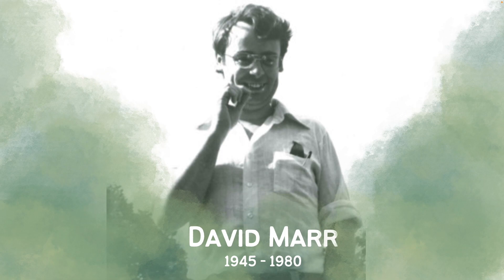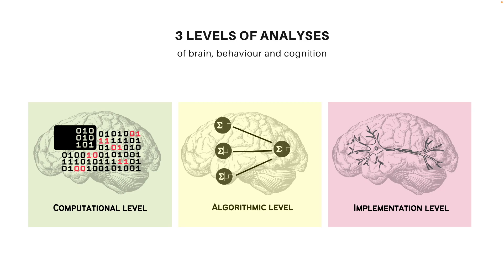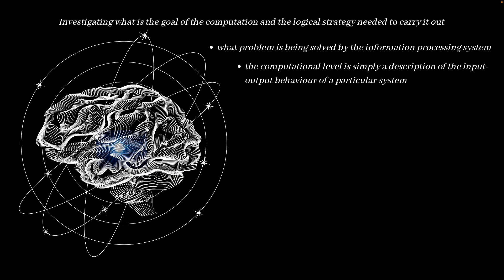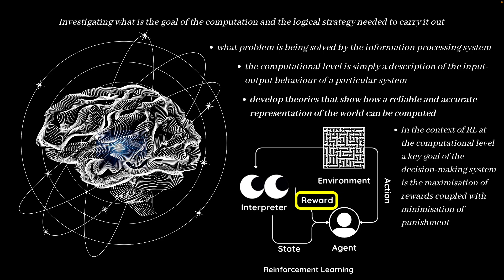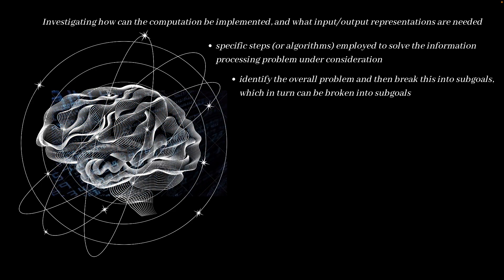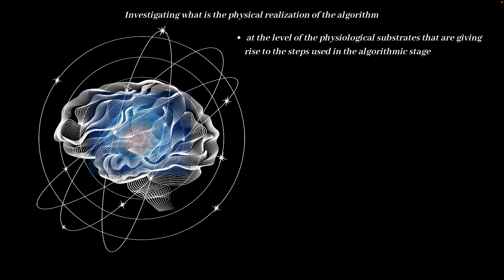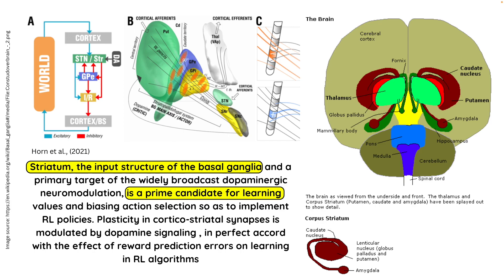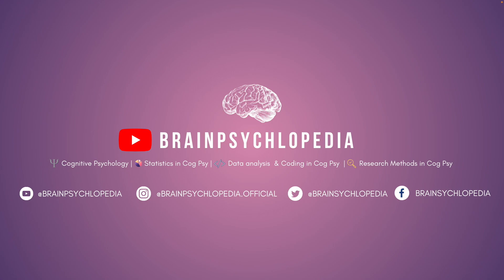David Marr's Theory: Understanding 3 Levels of Analysis in Cognitive Sciences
In today's video we learn about the famous framework proposed by British Neuroscientist David Marr used to study cognitive structures and brain's information processing in cognitive sciences. The 3 levels are:
1. Computational Level
2. Algorithmic Level
3. Implementational Level
Resources

Papers:

1. Marr, D. (1982), Vision: A Computational Approach, San Francisco, Freeman & Co.
2. Cummins, R. (1983). *The nature of psychological explanation*. Cambridge, MA: MIT Press.
3. Dawson, M.R.W. (1998) *Understanding cognitive science*. Oxford, UK: Blackwell.
4. Niv, Y., & Langdon, A. (2016). Reinforcement learning with Marr. *Current opinion in behavioral sciences*, *11*, 67-73.
5. Peebles, D., & Cooper, R. P. (2015). Thirty years after Marr's vision: Levels of analysis in cognitive science. *Topics in cognitive science*, *7*(2), 187-190.
6. Neftci, E. O., & Averbeck, B. B. (2019). Reinforcement learning in artificial and biological systems. *Nature Machine Intelligence*, *1*(3), 133-143.

Websites:

Algorithmic Level

Computational Level

Hardcastle, V. G., & Hardcastle, K. (2015). Marr's levels revisited: understanding how brains break. *Topics in Cognitive Science*, *7*(2), 259-273.

Dean, P., & Porrill, J. (2016). The importance of Marr’s three levels of analysis for understanding cerebellar function. *Computational Theories and their Implementation in the Brain: The legacy of David Marr*, *79*.